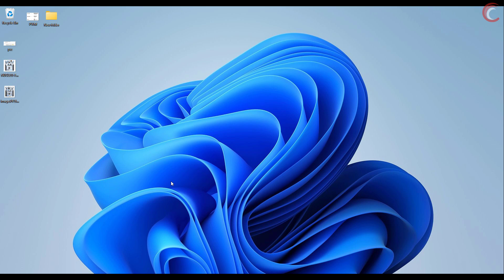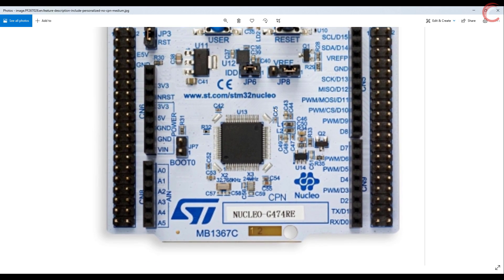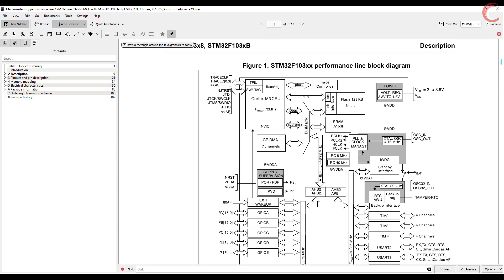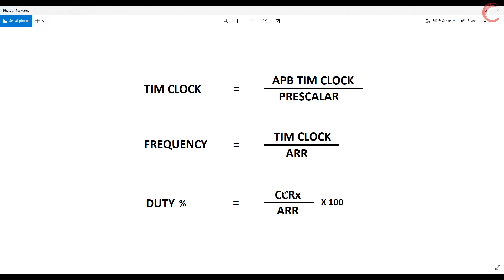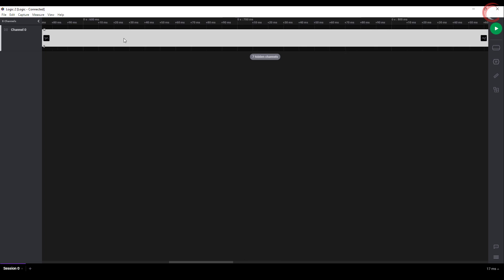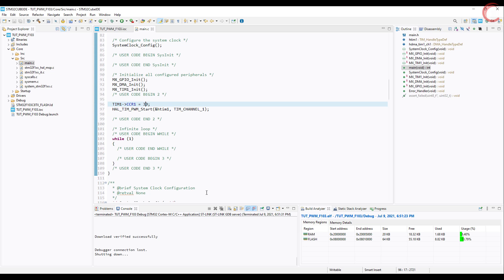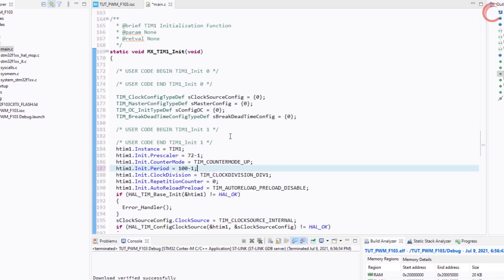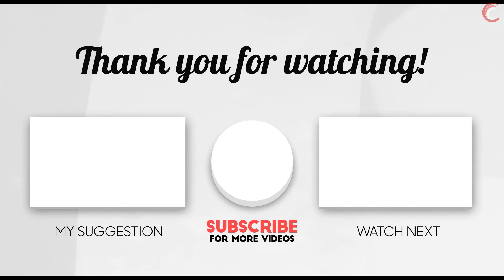STM32 Timers (PART 1): How to Generate PWM Output with/without DMA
Learn to generate PWM output on STM32 timers using DMA in this beginner-friendly HAL and CubeMX tutorial!